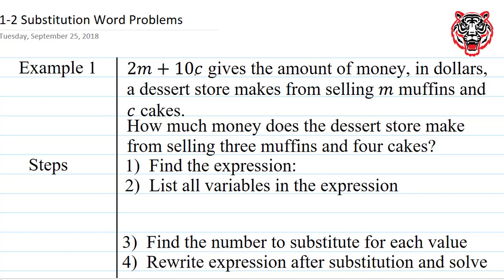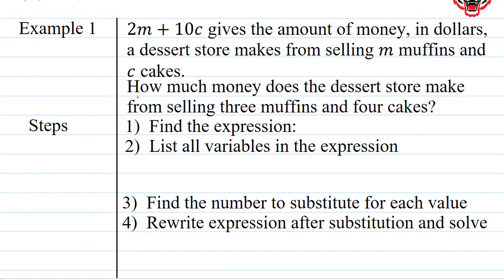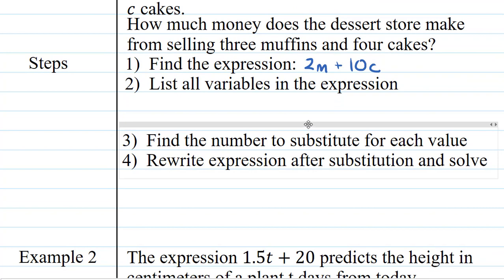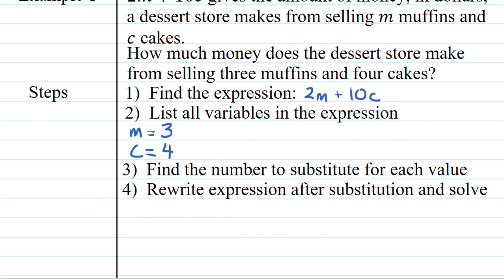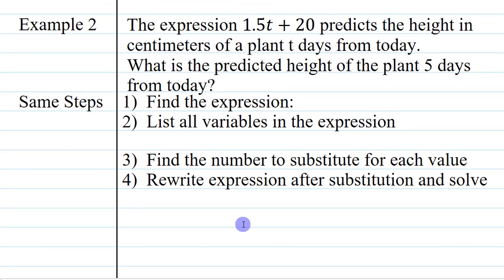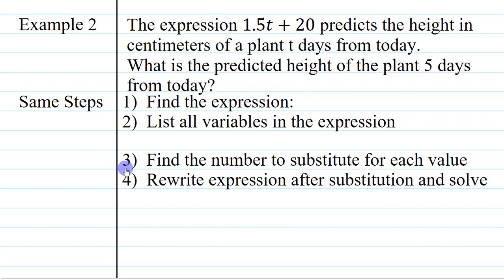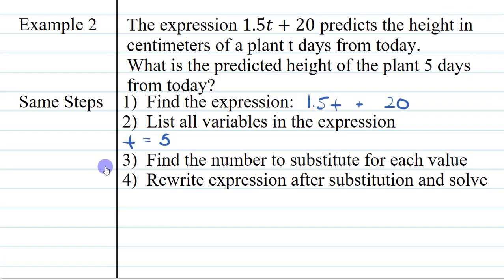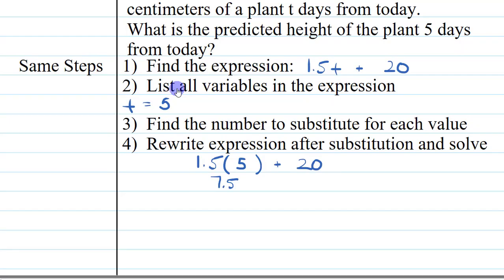Algebra 1 notes 1-2 Substitution Word Problems